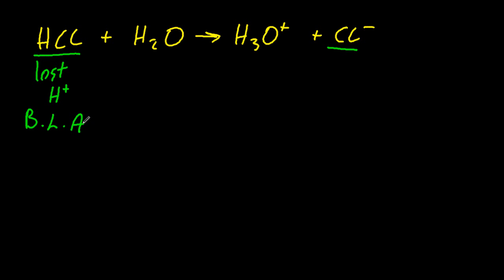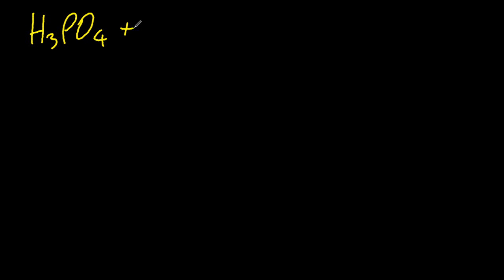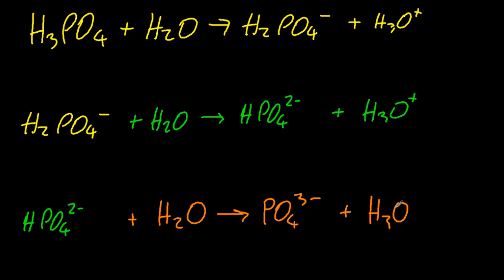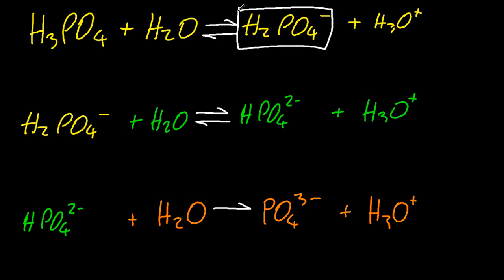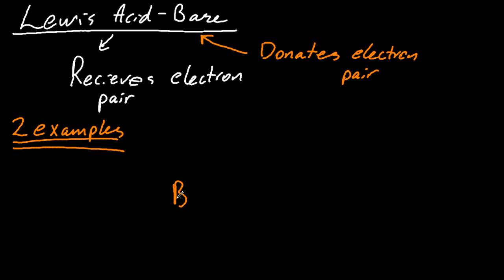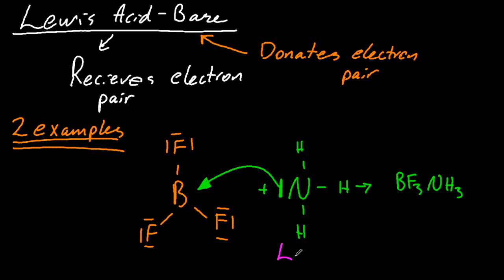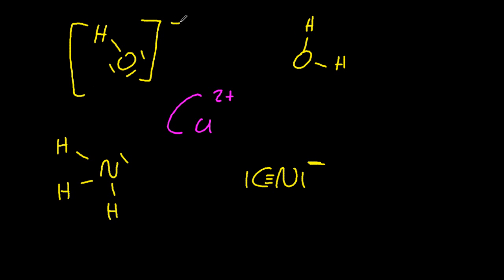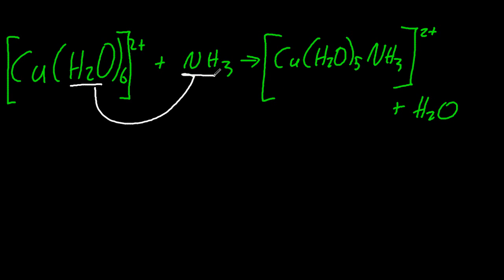R3.4.6 Deduce if a species acts as a Brønsted-Lowry and/or a Lewis acid/base [HL IB Chemisty]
Anything that loses a proton is a BL acid.  A proton receiver is a BL base.